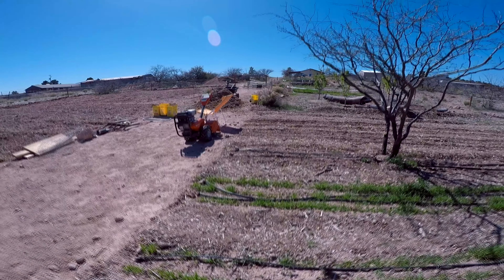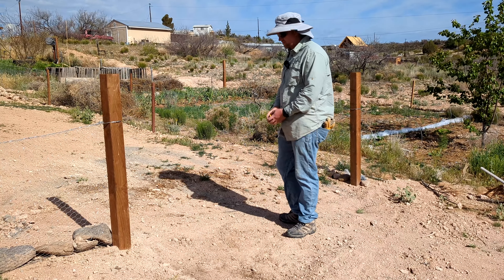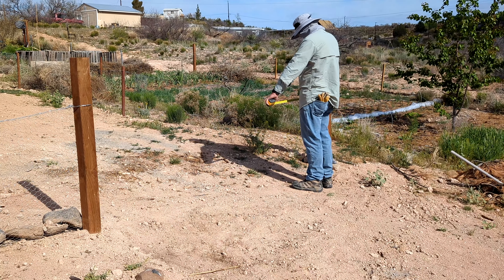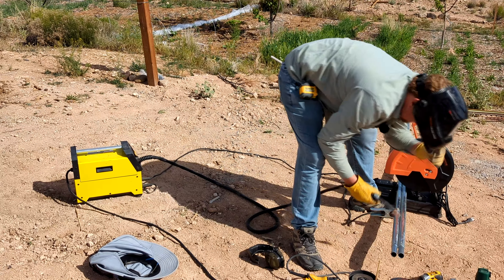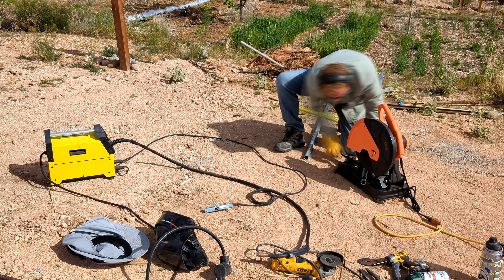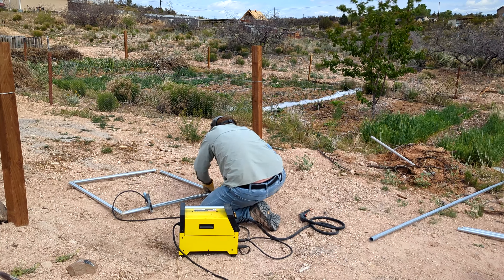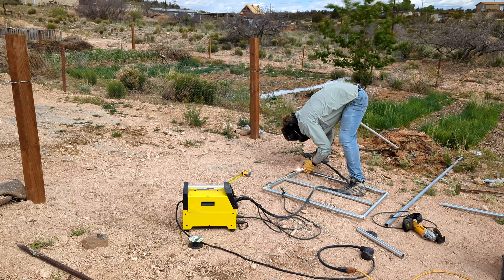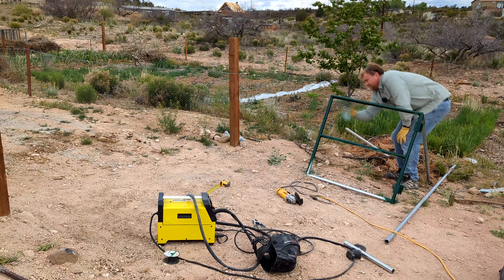Easy Metal Gates That Last :EIB Farm and Family 6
This was the final step in completing the garden expansion enclosure. See the link to the fencing video below if you're looking for and inexpensive way to secure your garden from small animals.